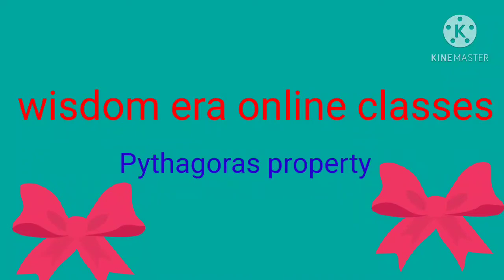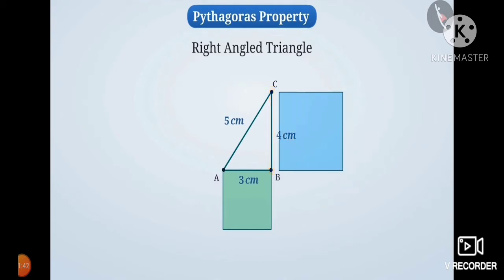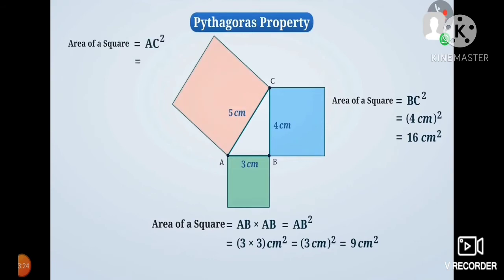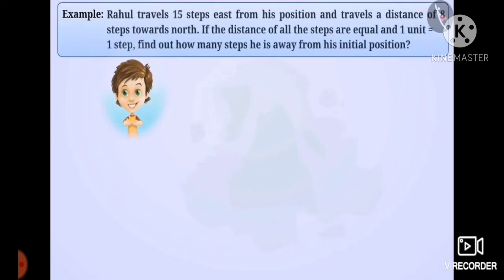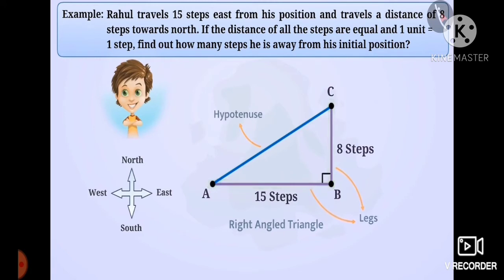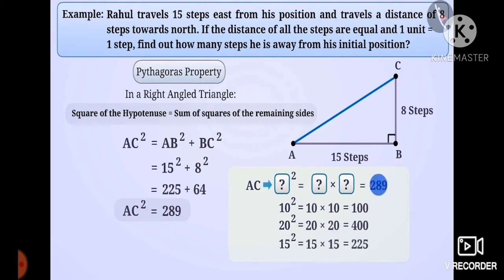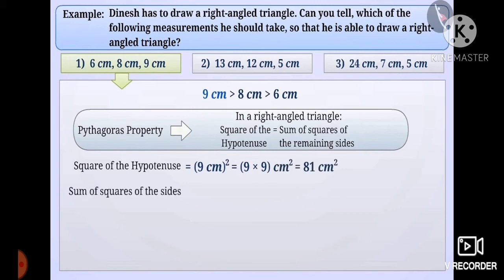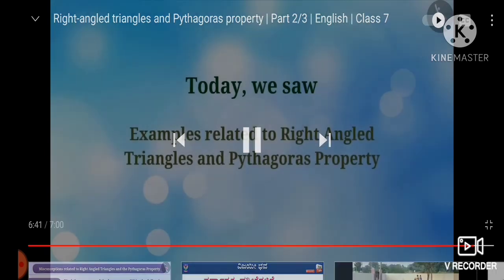7th maths triangle and it's propertie